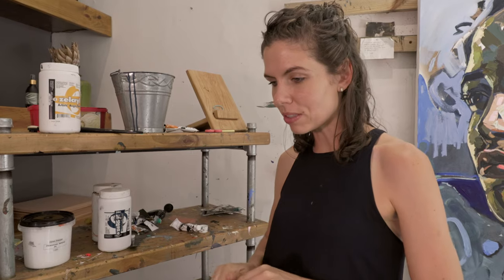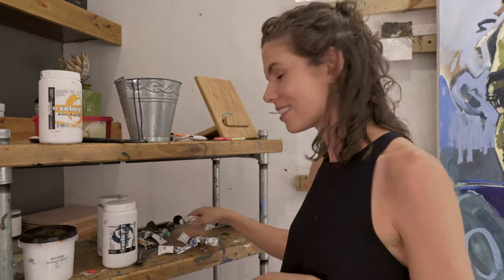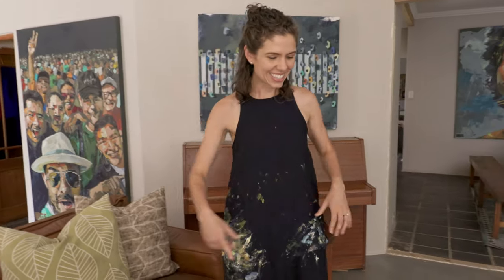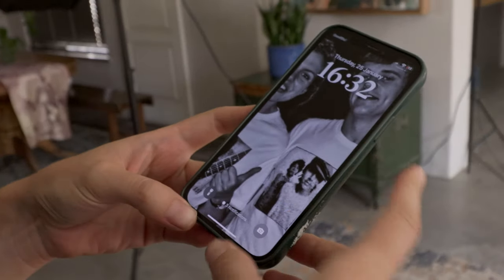What she does is AMAZING | MIES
Meet MIES - a contemporary paint artist from South Africa.